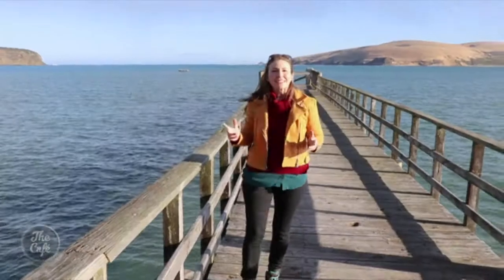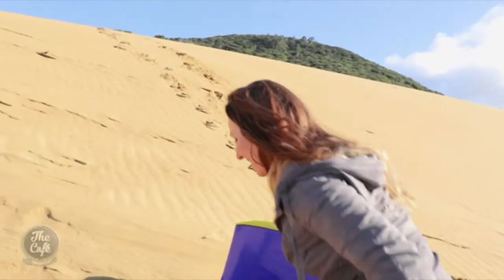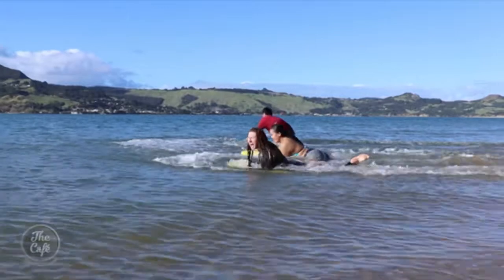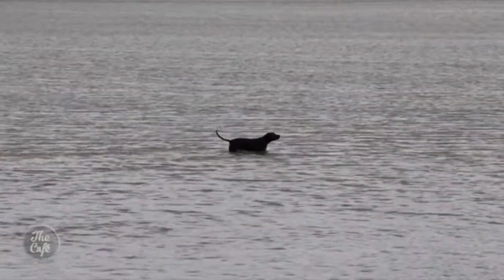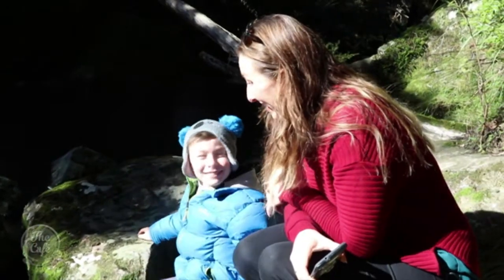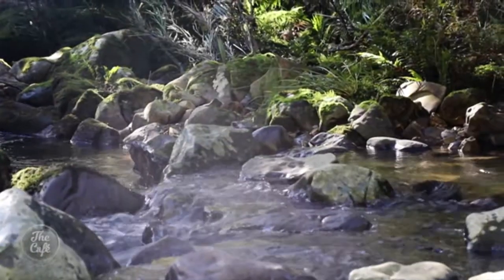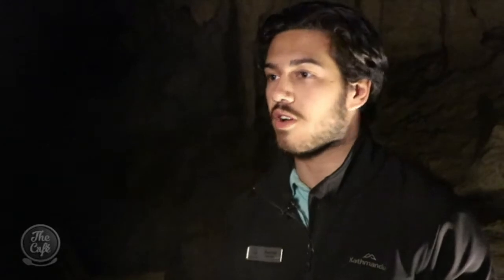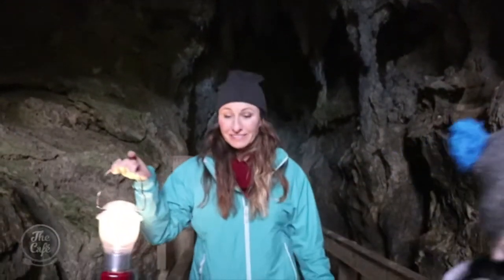Debbie's Northland Tour With SEAT Continues